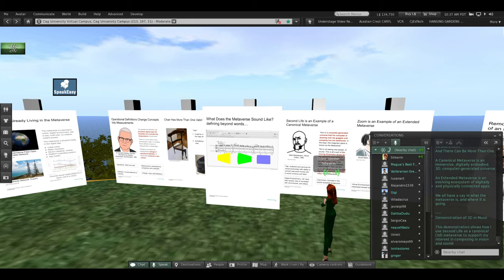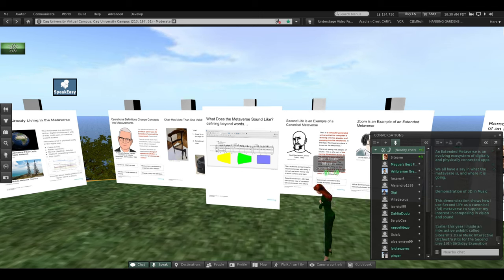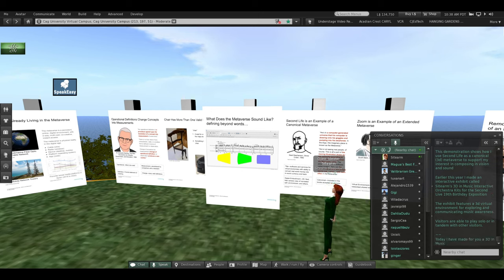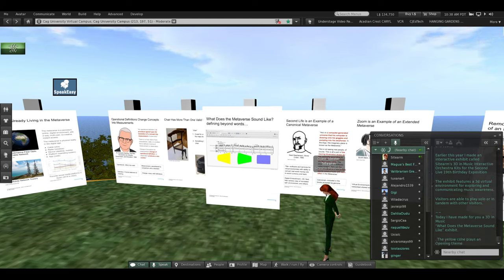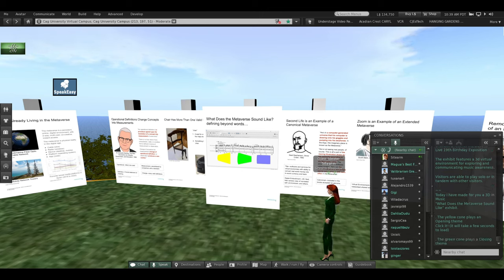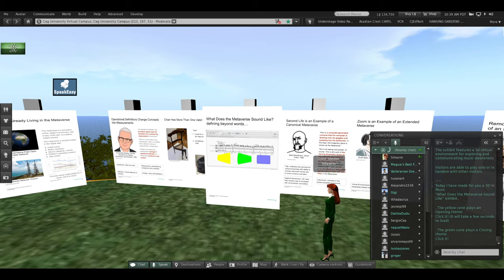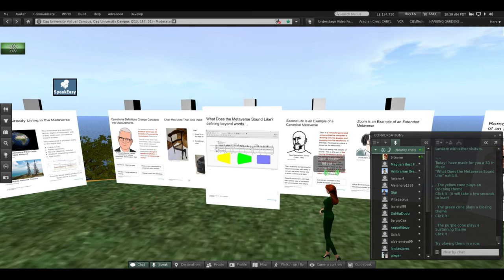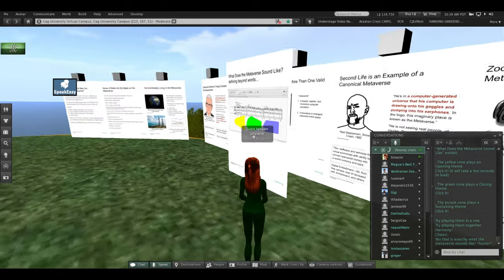What does the Metaverse Sound Like Demo 25 Oct 2022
from the Composing in Vision and Sound Series